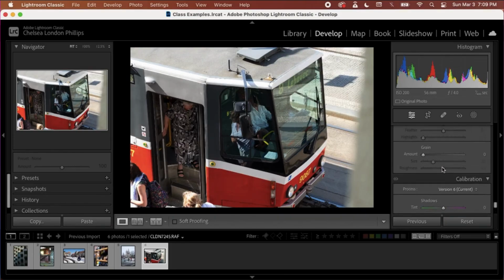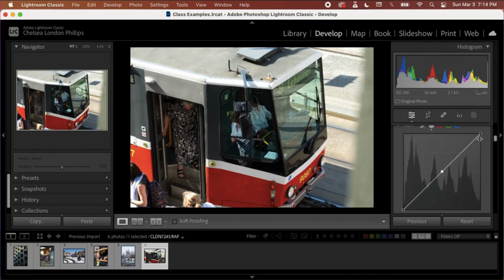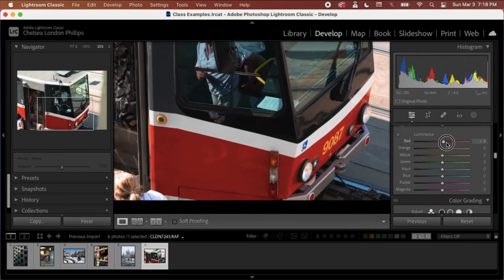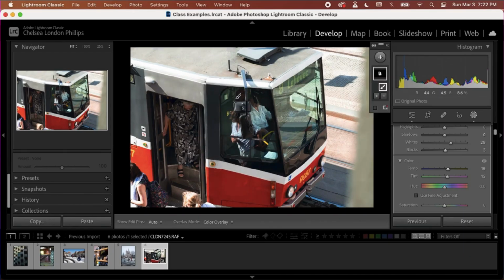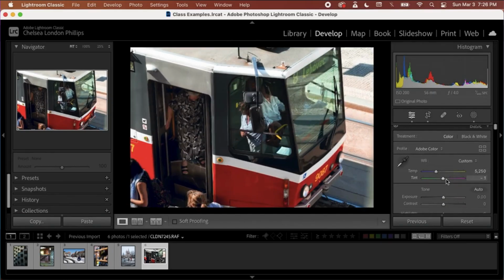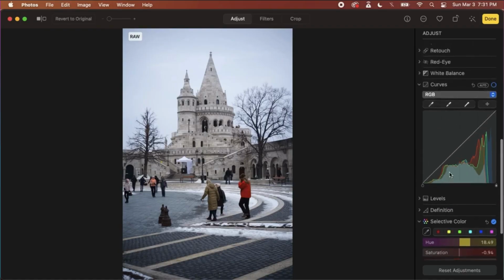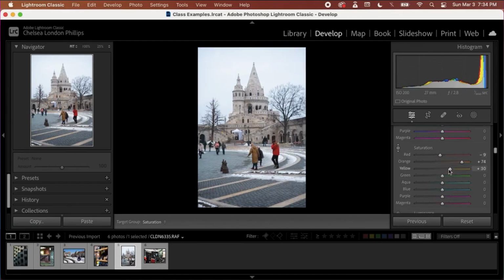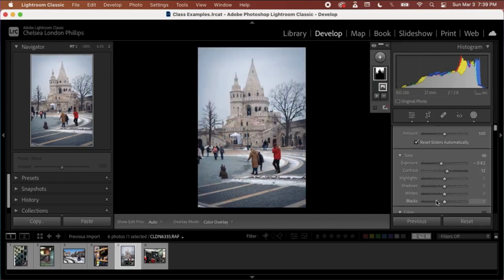Unit 4, Lesson 4: Real Time Processing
This video shows real time editing in Lightroom and Apple Photos. You will see exactly how I move through an image, adjust exposure and color, refine contrast, and make small decisions that add up to a stronger final result. Nothing sped up, nothing hidden, just a clear look at the full process from start to finish.

This lesson is part of Focal Point Photoclass 2026, a structured online course built to help you edit with intention and confidence.